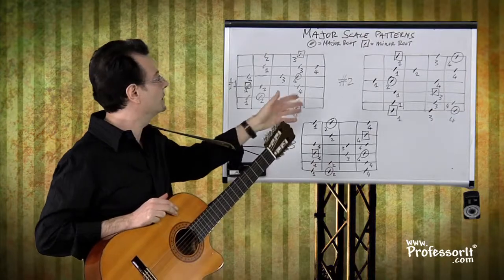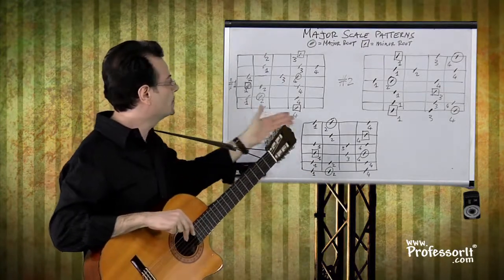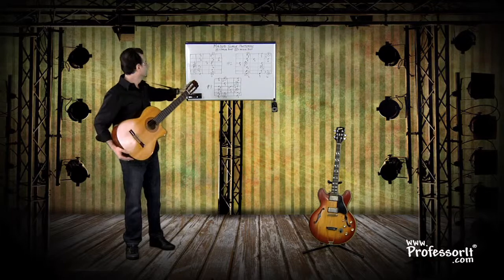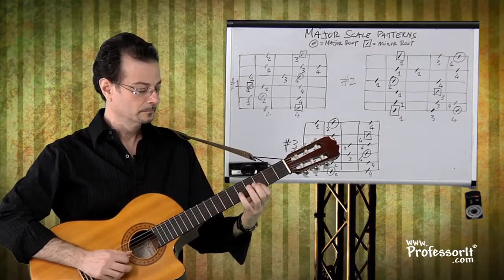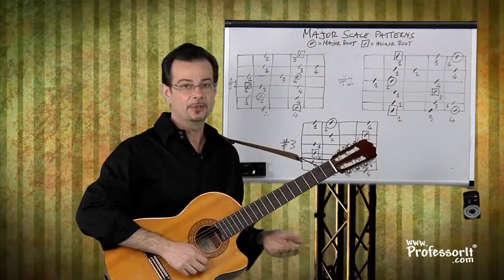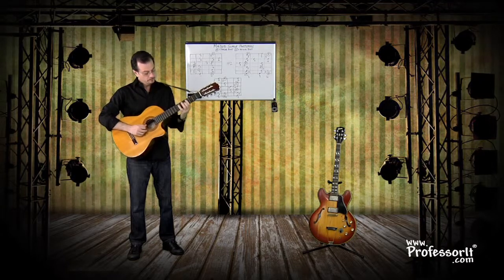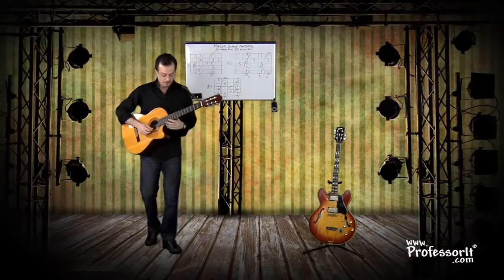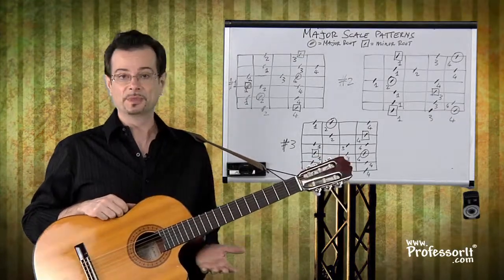guitar i episode 6 intermediate quicktime h 264